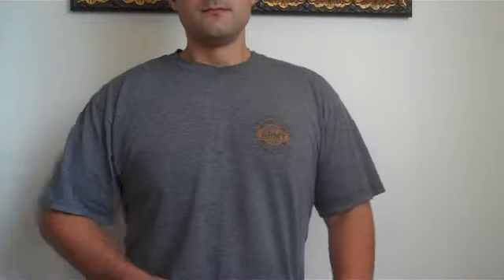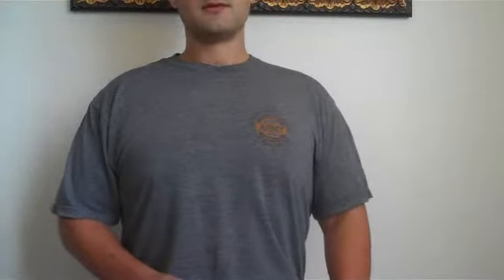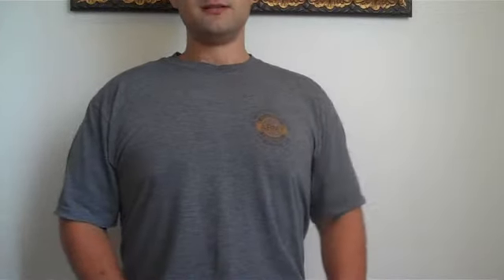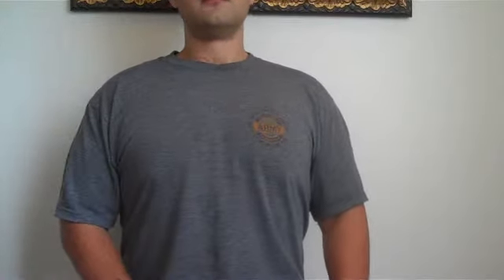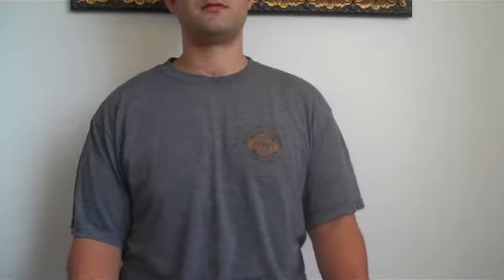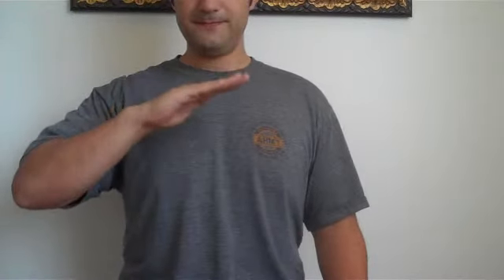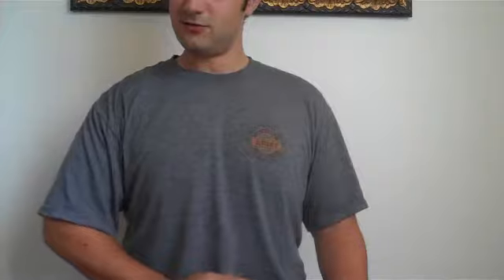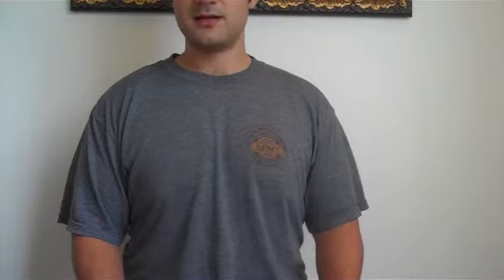Breathing and Potential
Why breathing can create space in your head and body.  Why that's a good thing.